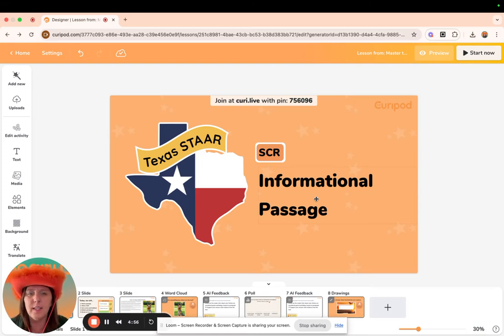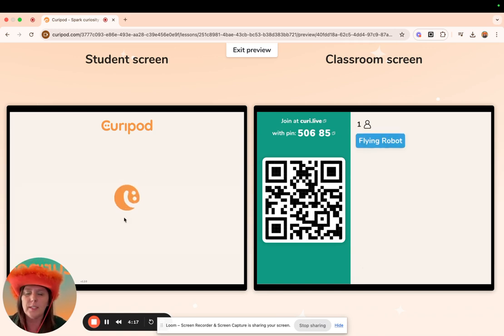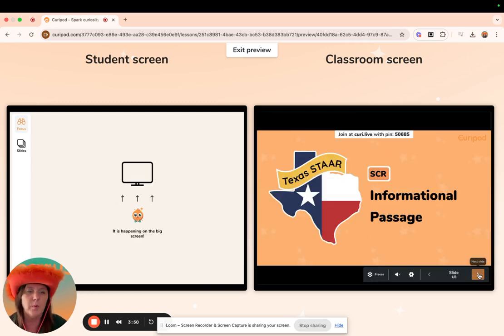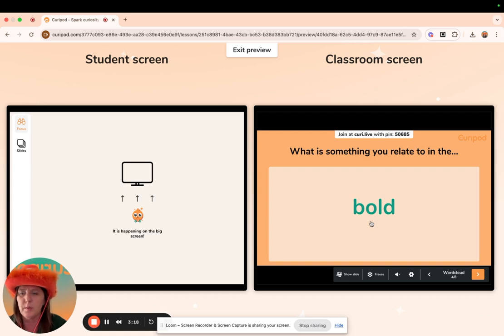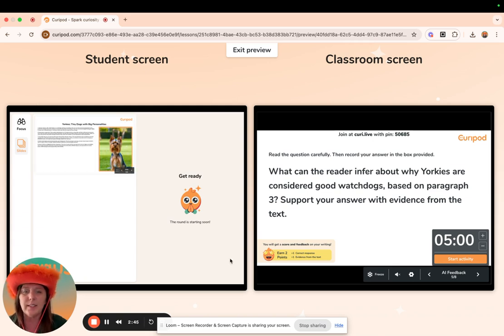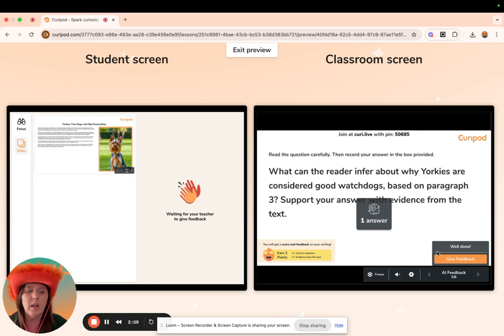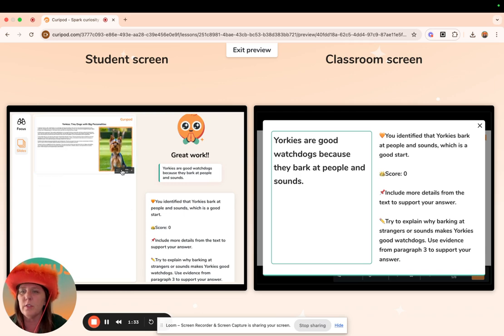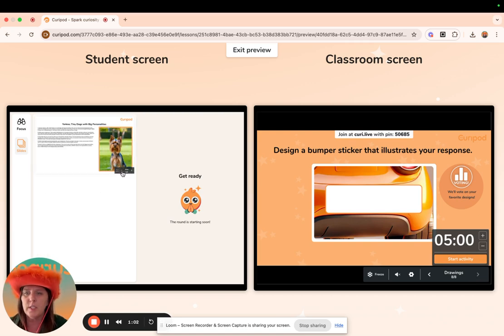3) STAAR From the Student Perspective - Instant Feedback on Written Responses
Get ready to transform the way you approach the STAAR test! In this video, we're shifting the focus to the student perspective, exploring the power of instant feedback on written responses. By leveraging engaged learning techniques, students can take ownership of their progress and develop a growth mindset. Discover how instant feedback can revolutionize the way students approach the STAAR test, leading to improved confidence and academic success.